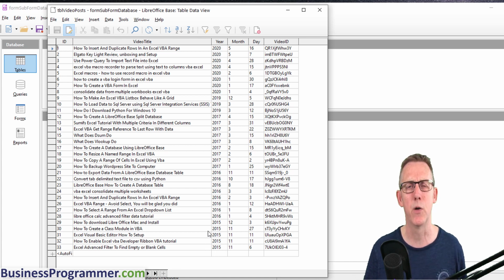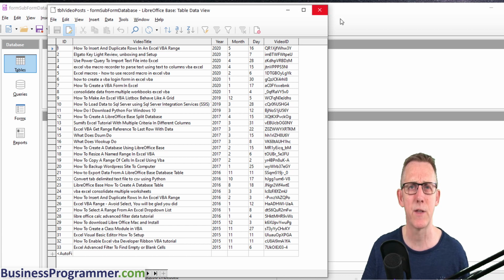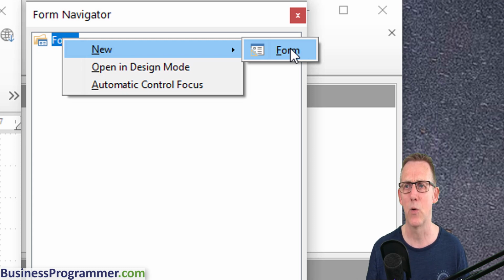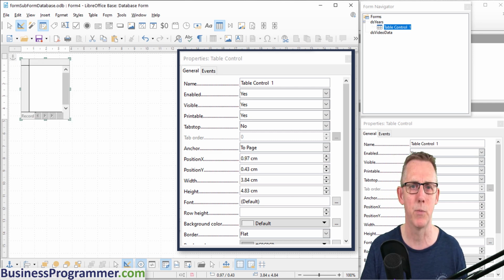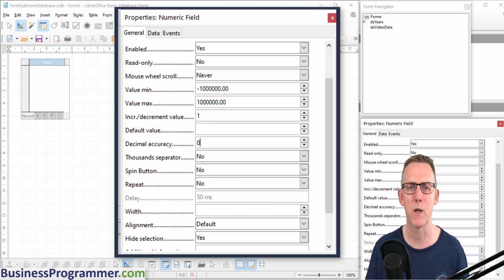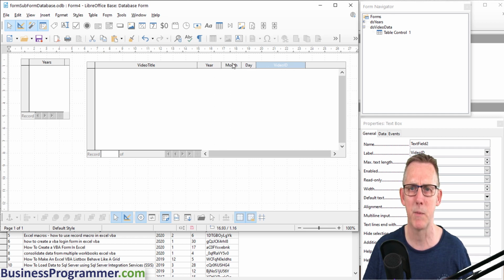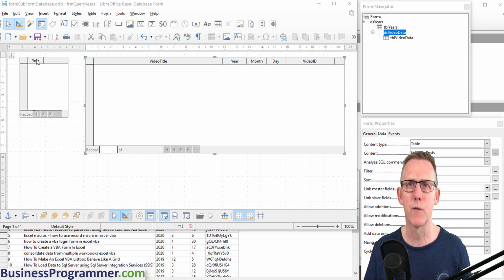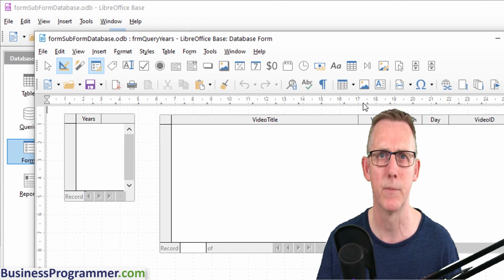How To Create A LibreOffice Base Form with Sub Form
How to build a form and subform in LibreOffice base without needing any code.
In this video, I create a LibreOffice (or openoffice) multigrid form that filters a database table based on a sql query of the year column within that table.
This tutorial covers setting up the LibreOffice form environment to make it easy to design your database form, this includes making the "Form Controls", "Form Design" and "Standard" toolbars visible and hiding toolbars that are not essential so as not to clutter your LibreOffice base interface.
Using the "Form Navigator" on your "Form Design" toolbar to correctly assign your form controls to the correct data source.
I also explain how to link the form and subform together using "Link master fields" and "Link slave fields" on the form control properties.